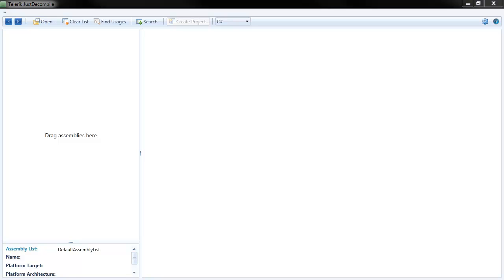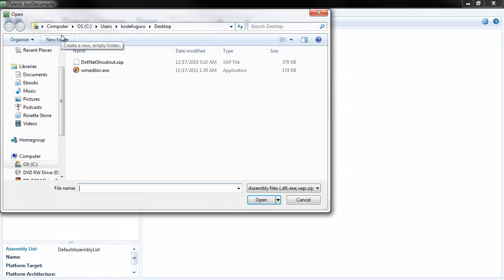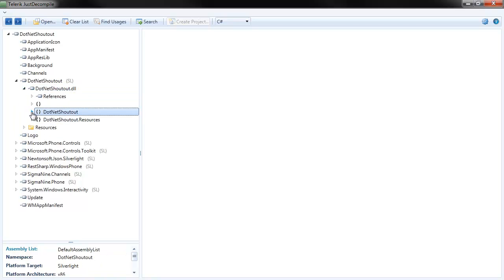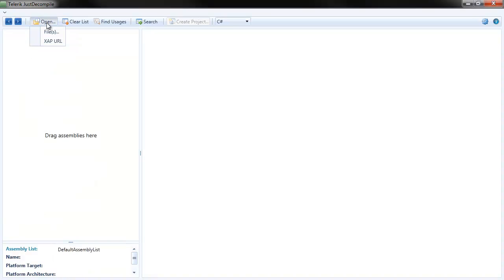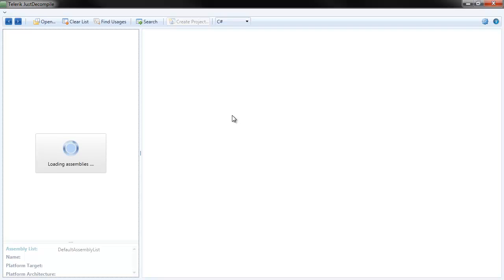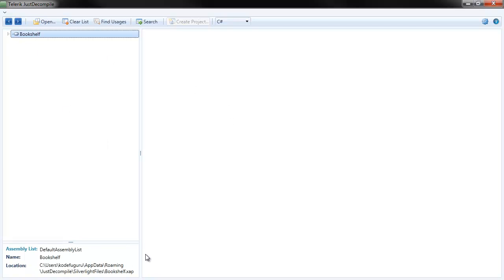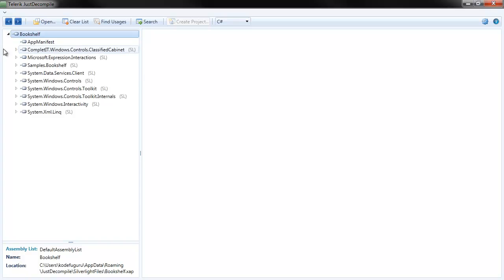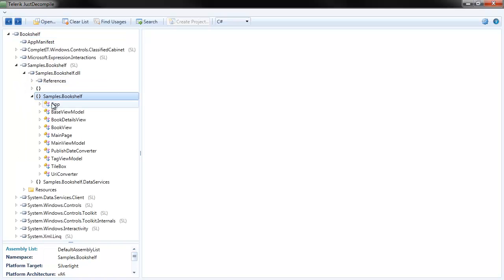Decompiling Silverlight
JustDecompile supports the decompilation of Silverlight XAP files both local and directly from the web. This video steps through this incredibly easy process!